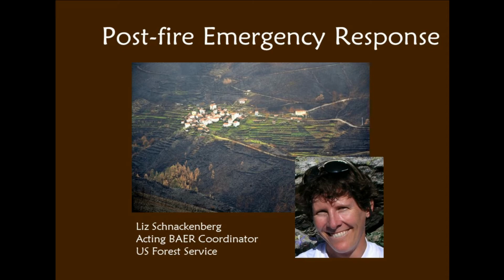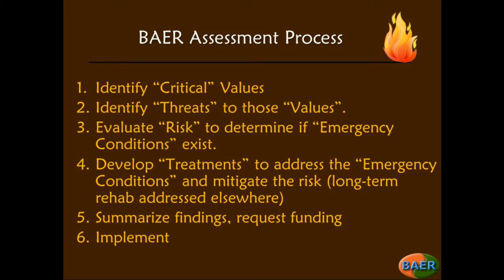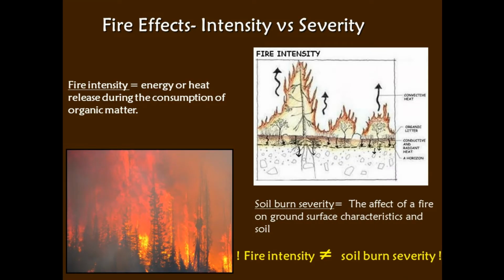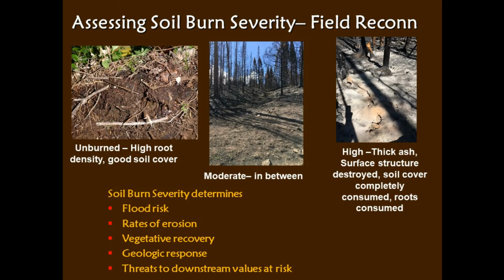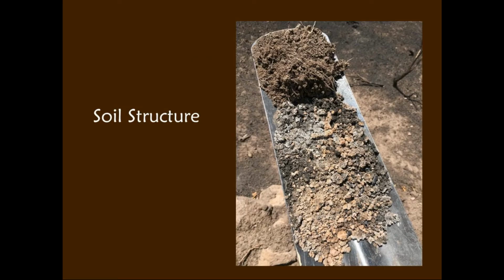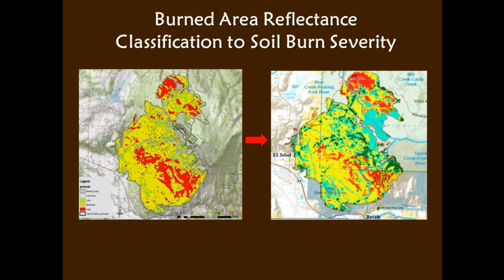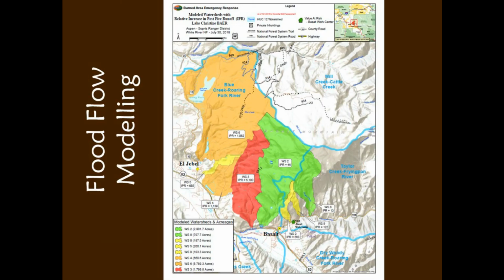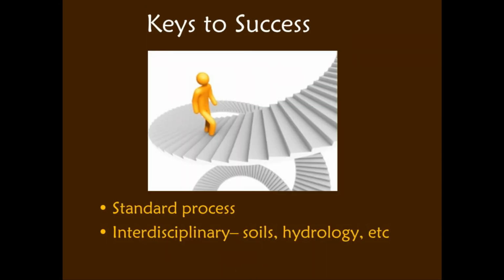UkraineBAER Overview Presentation video